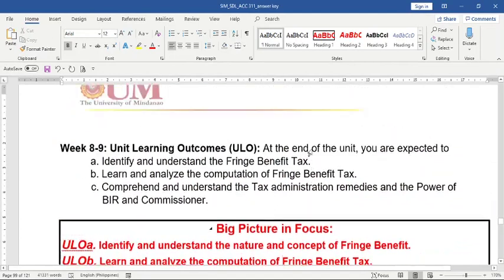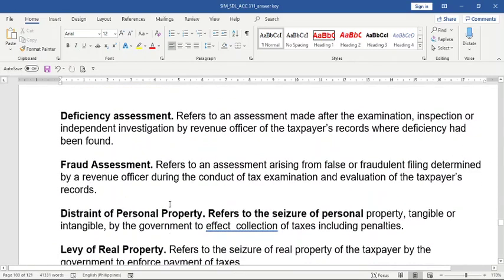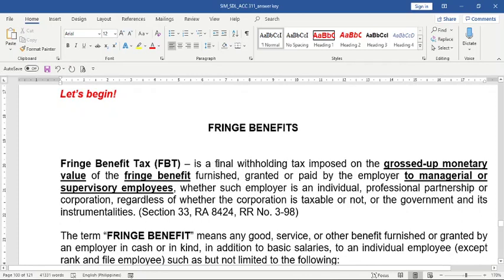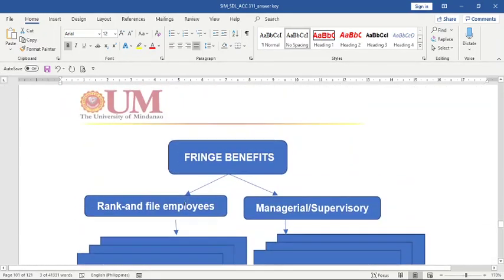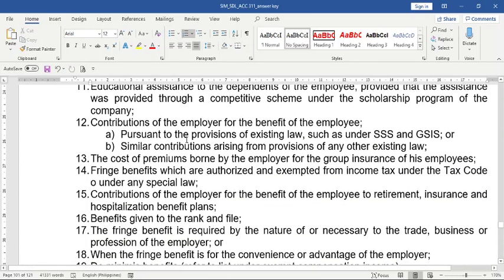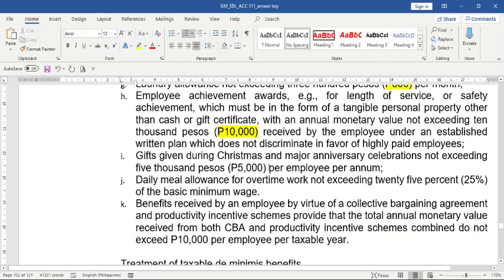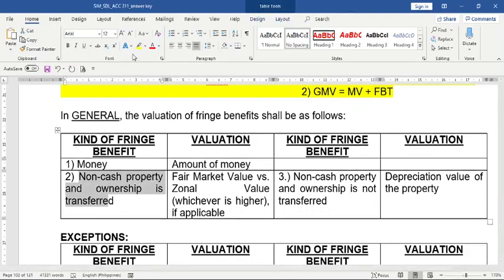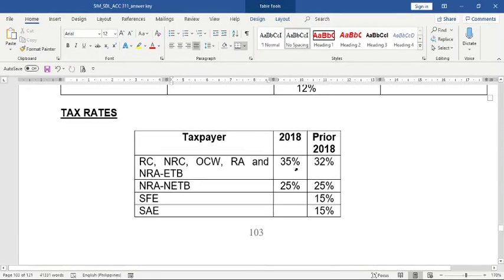FBT Introduction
This is intended for my students in ACC 311